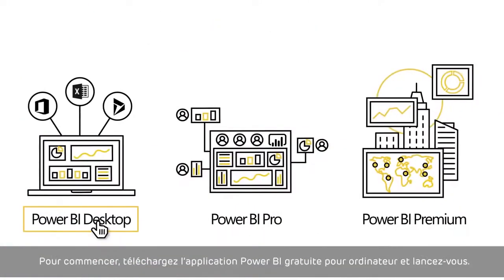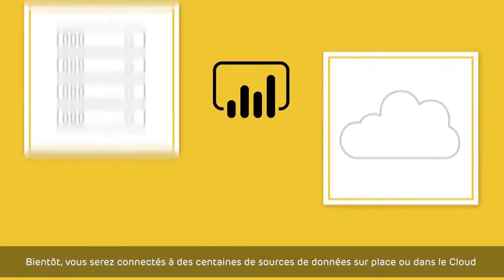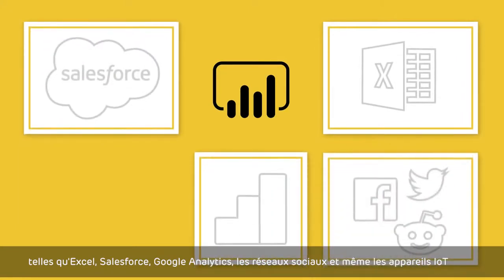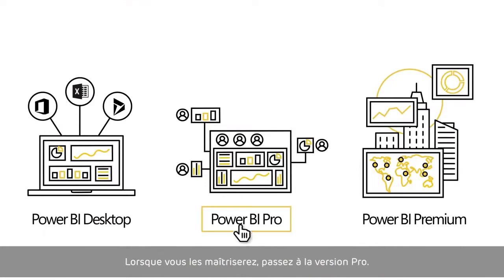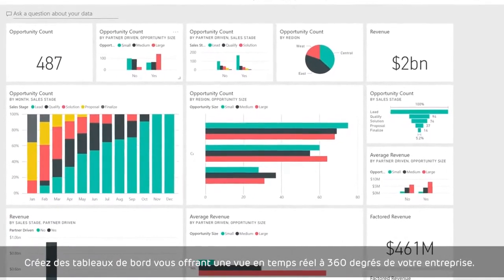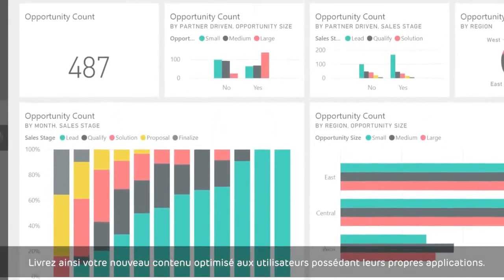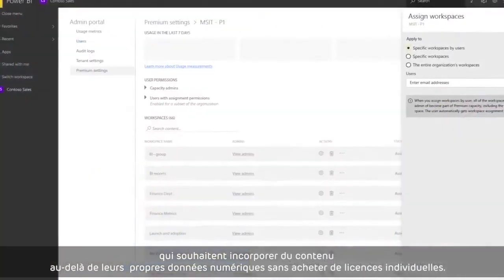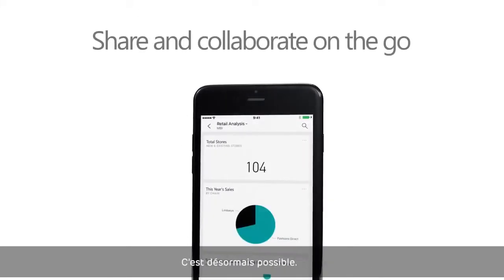Présentation Power BI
Découvrez Power BI, obtenez de puissants résultats en écoutant vos données

Pour plus d'informations n'hésitez pas à nous contacter au 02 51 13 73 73 ou par mail en nous adressant un formulaire